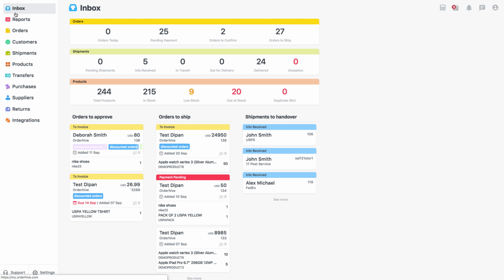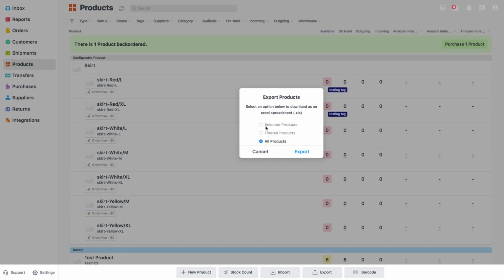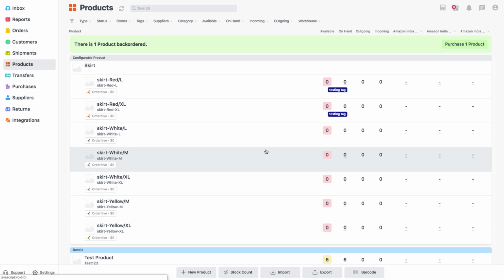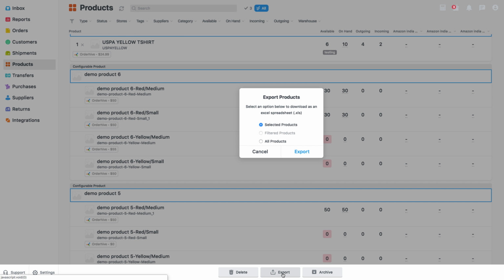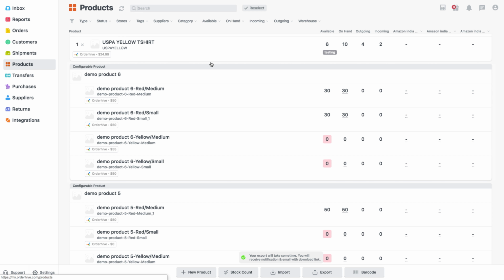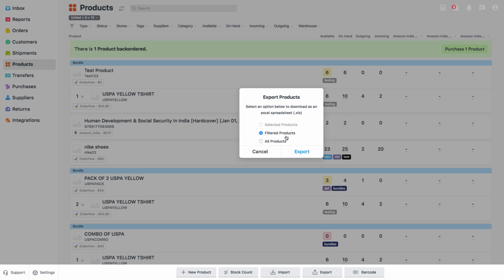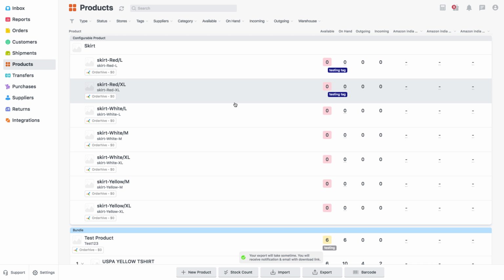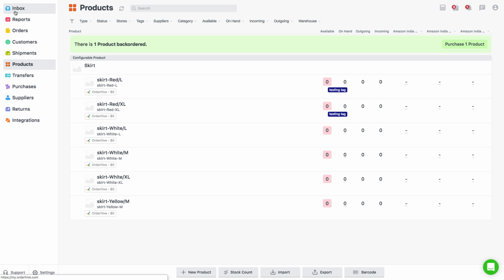How to "Export Products" from Orderhive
It is always good to have a handy record of all the products in your inventory for an efficient inventory control and management. Orderhive makes this easy for you, by allowing you to export product details in an Excel sheet so that you have a record both offline and online. This tutorial will guide you on how to export product details in Orderhive.